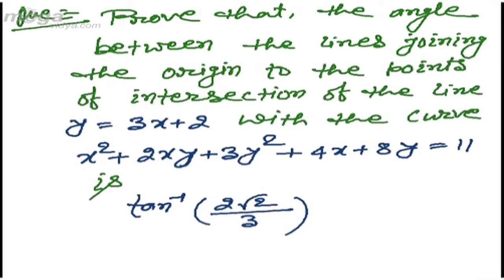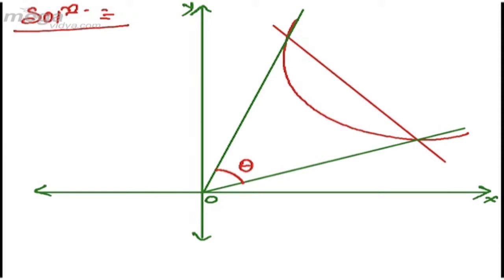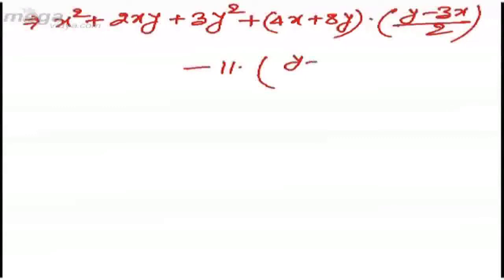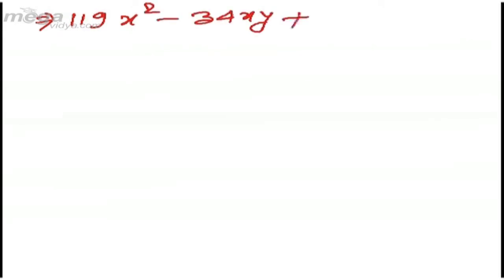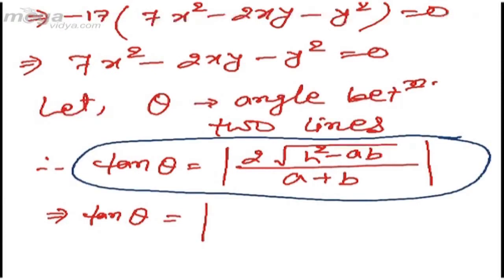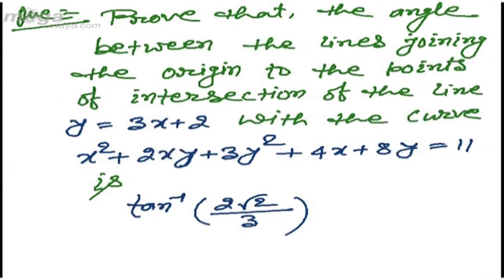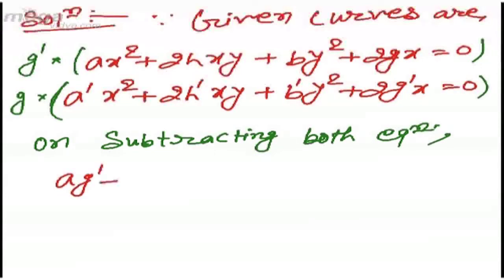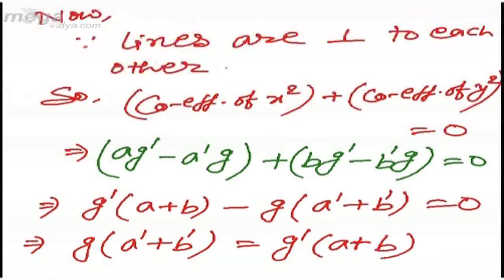Maths PK Co ordinate Geometry 55 Straight Line 43 Questions based on pair of straight line